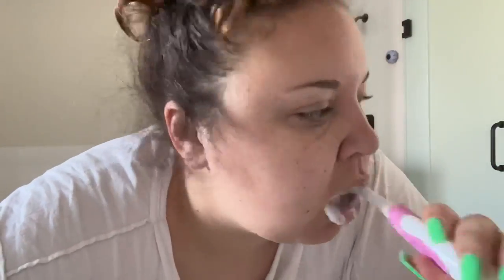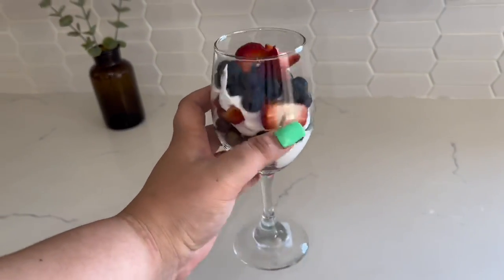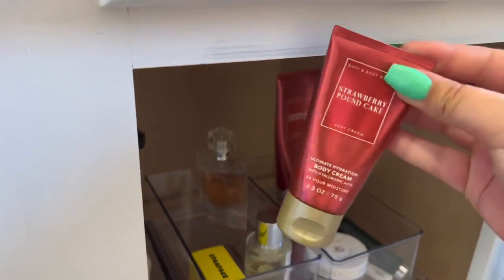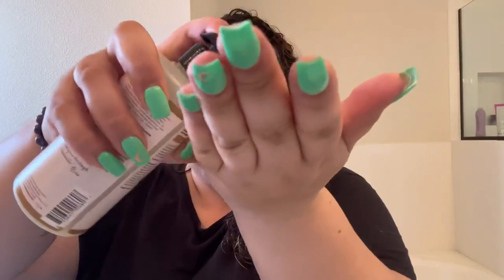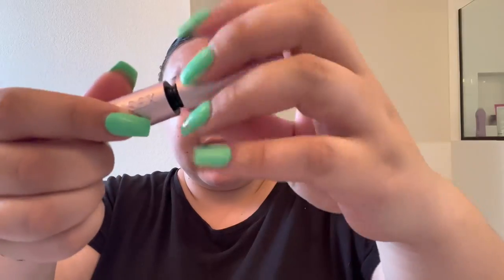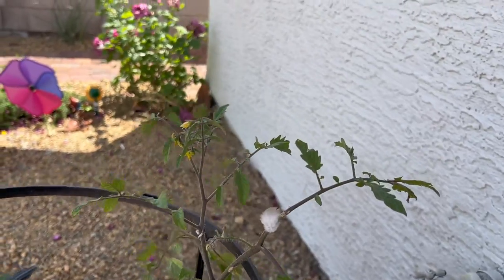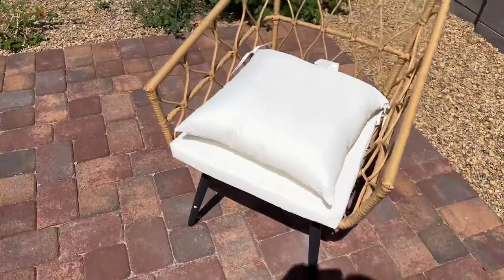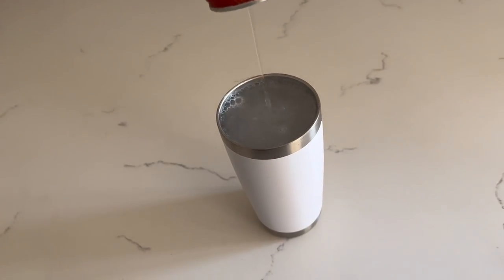REALISTIC MORNING IN MY LIFE ROUTINE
Realistic morning in my life🍑